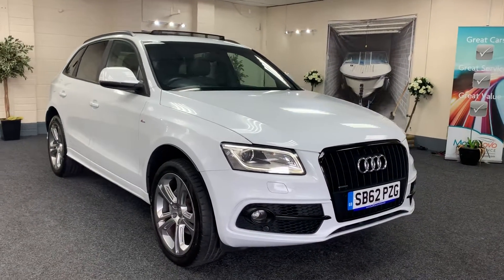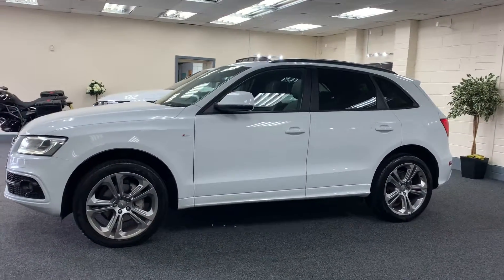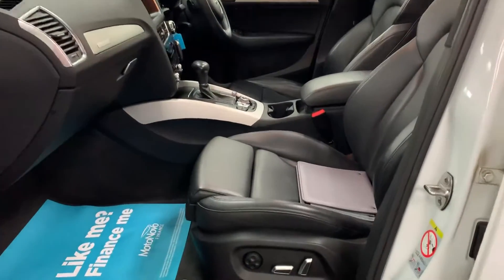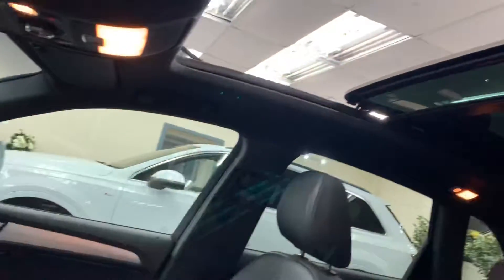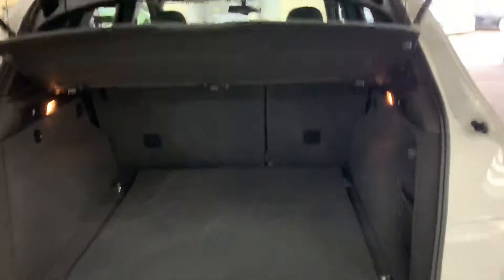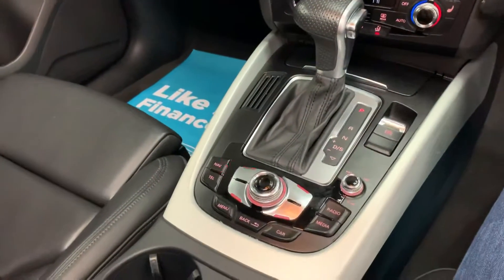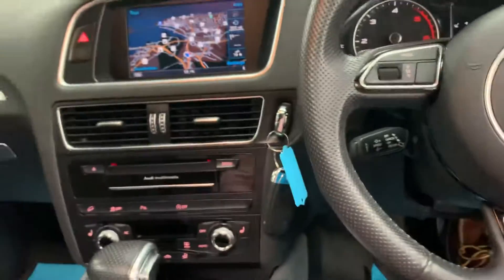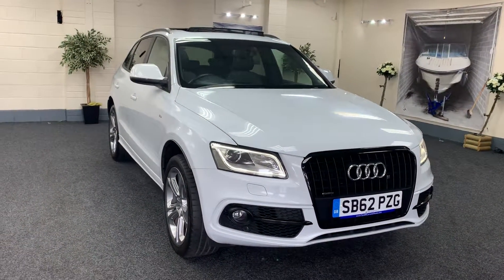2013 Audi Q5 S Line Plus With Pan Roof For Sale In Cardiff